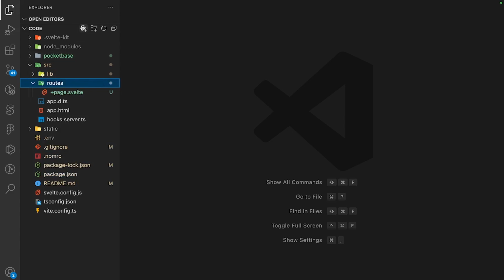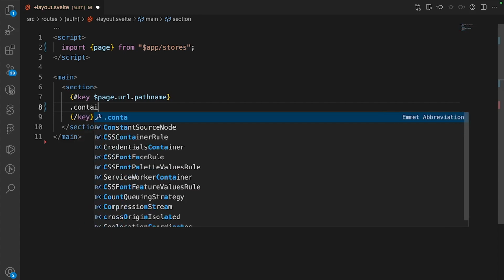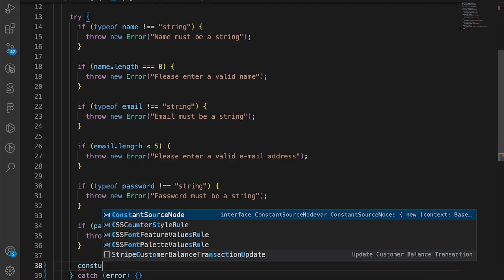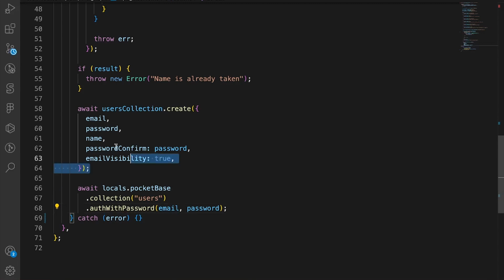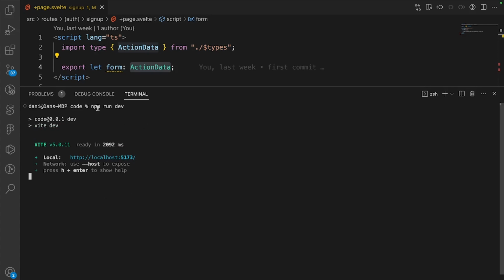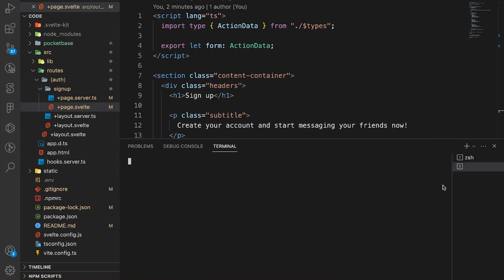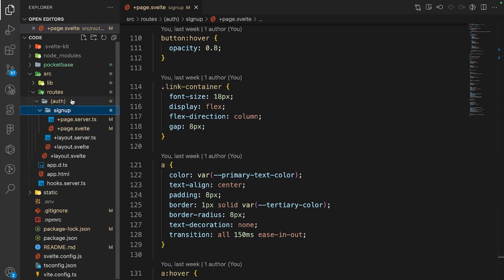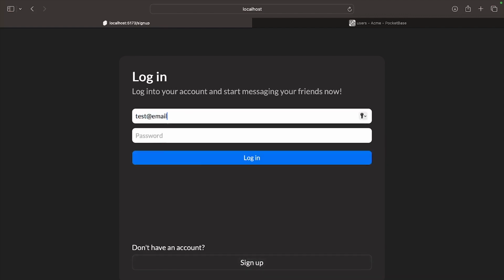How to create a WHATSAPP CLONE using Svelte and PocketBase - Auth Logic